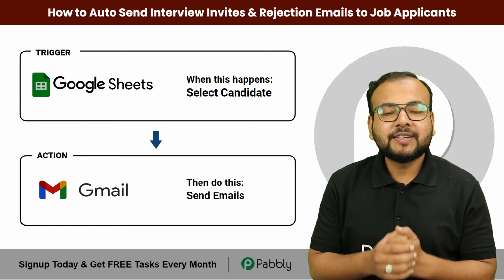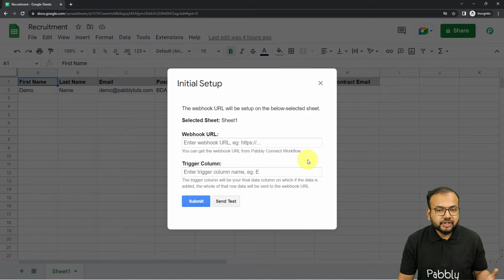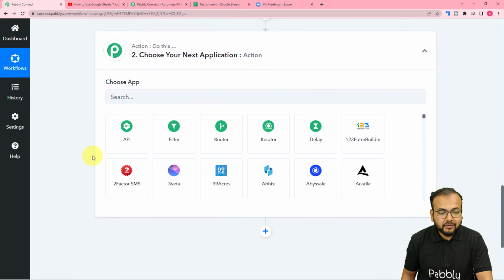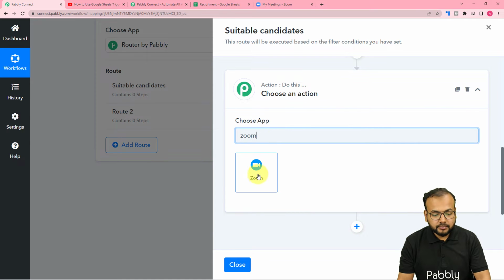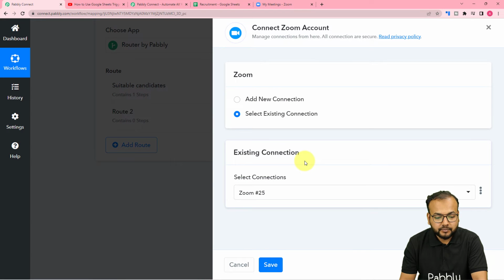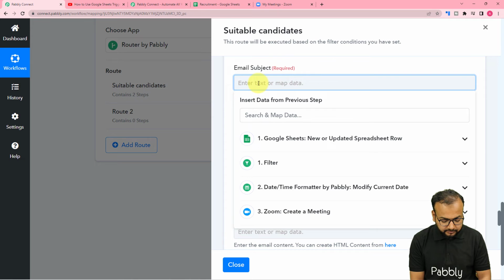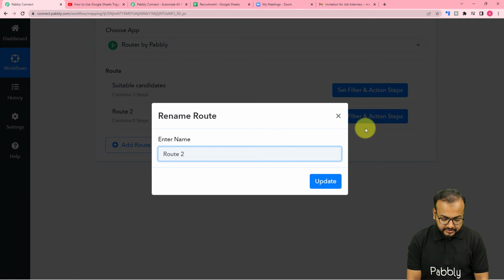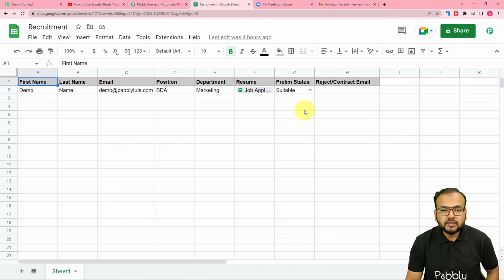How to Auto Send Interview Invite or Rejection Emails to Job Applicants - Google Sheets, Zoom, Gmail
In this video, we are going to learn how to set up Airtable & Gmail integration. Once you set up this integration, it will use Airtable base. Simply select if a candidate is suitable or not for a position in the Preliminary status field. If not suitable, a rejection email is sent to the candidate, if suitable, the candidate is invited to an interview.

So check out the video and set up this easy few-click integration with the help of Pabbly Connect software.